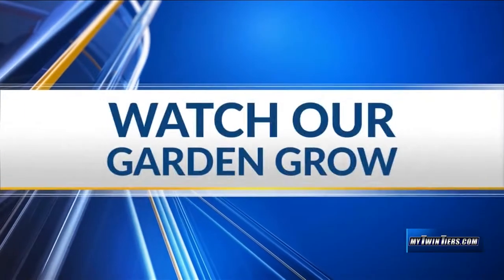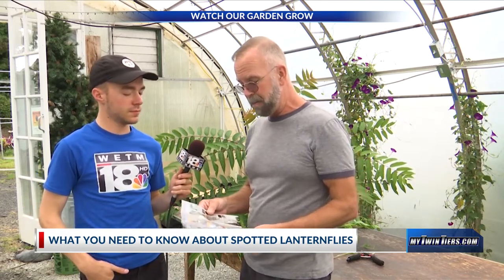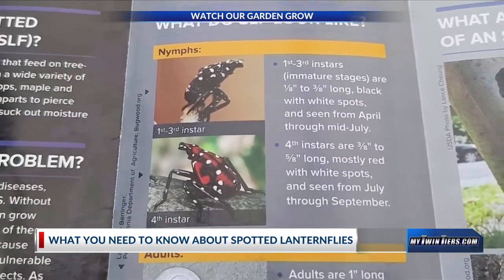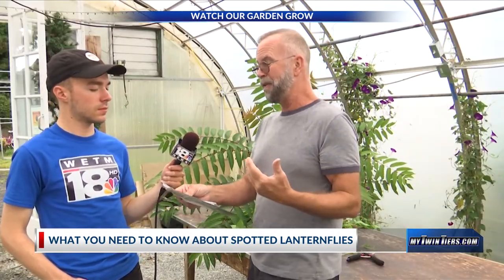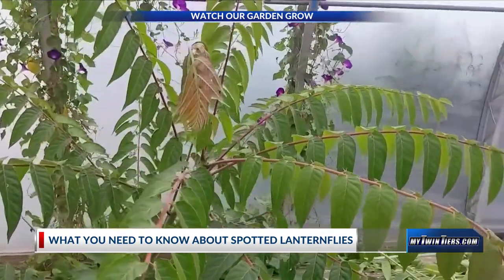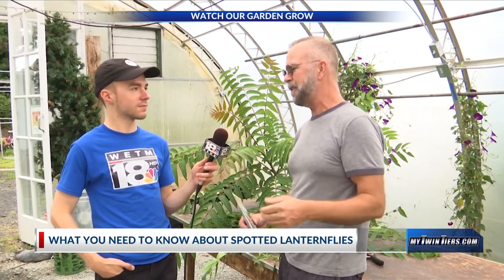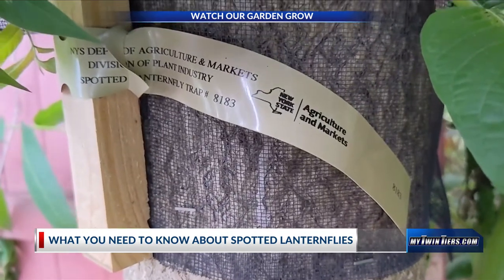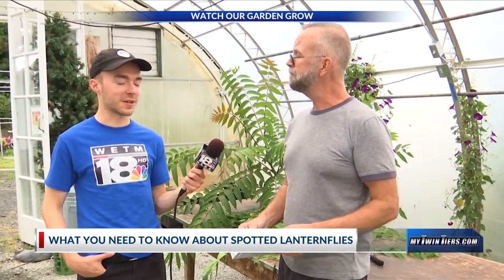Watch Our Garden Grow: Spotted Lanternfly